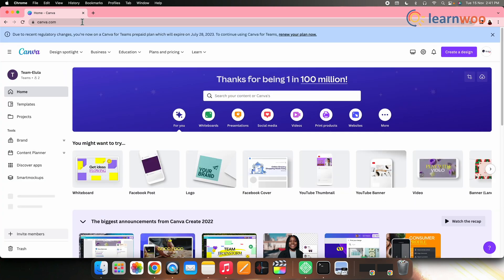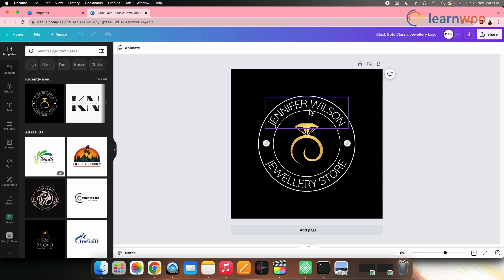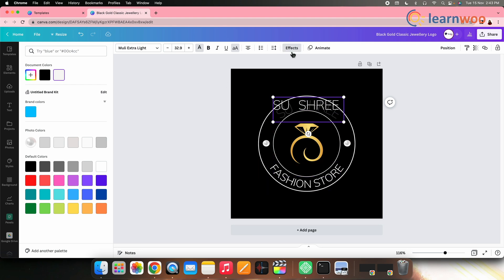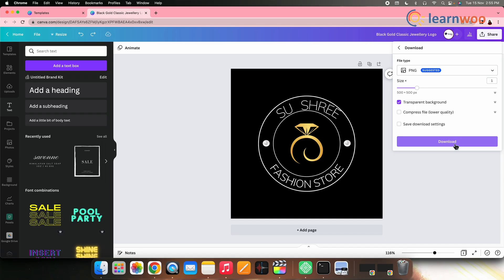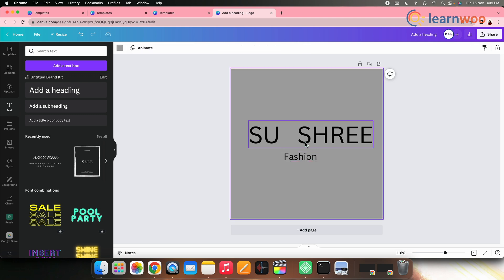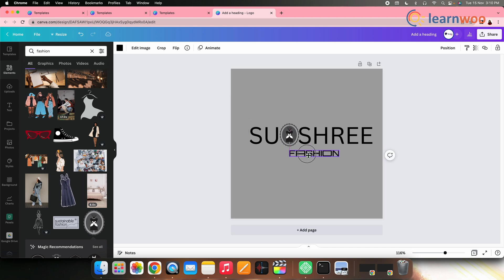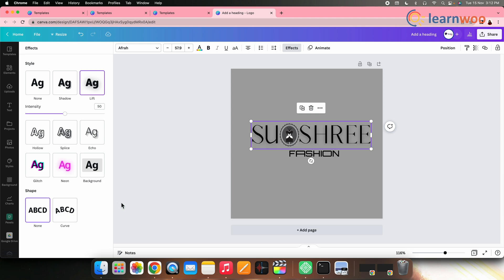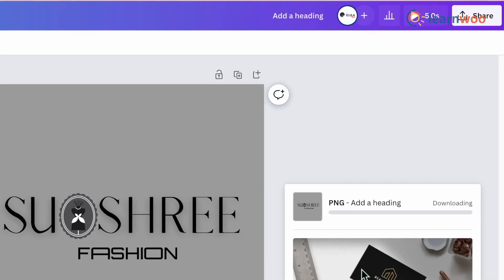Create a High-Quality Logo for your Brand / Company. Fast & Easy!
A good logo for your brand can grab the customer’s attention and leave a good impression on them. So, in this Video we have shown you how to create a High-Quality Logo for your Brand or Company in a Fast & Easy way Using Canva.

CHAPTERS:
00:00 - Intro
02:12 - Create a Logo using Canva
02:25 - Create a Logo by editing template (in Canva)
04:23 - Create a Logo from scatch (in Canva)

Suggested reading:
1. How to Set Up WooCommerce Flat Rate Shipping in Easy Steps
2. How to install WordPress?
3. 15 Best Code Editors for Mac and Windows to Edit WordPress & WooCommerce PHP, JS & CSS Files
4. How to Find Post ID on your WordPress Site (and why do you need it?)
5. What are WordPress hooks? How do actions and filters help to extend the functionality?
6. 5 Helpful WordPress Tips for Beginners
7. What is WordPress Multisite and how to set it up with WooCommerce? (with Video)
8. WordPress Troubleshooting – Guide to basic WordPress problems and their solutions
9. Best WooCommerce Multi Vendor Booking Plugins